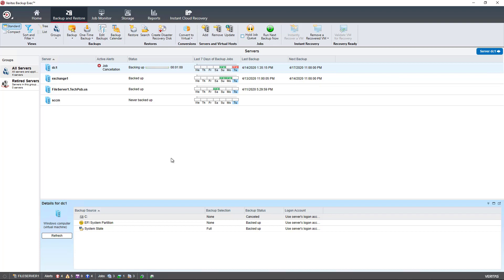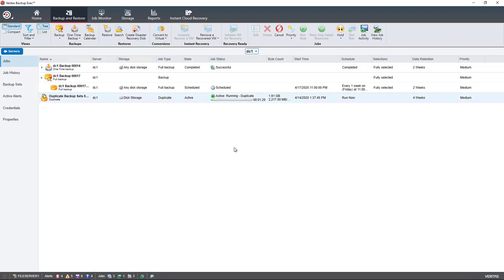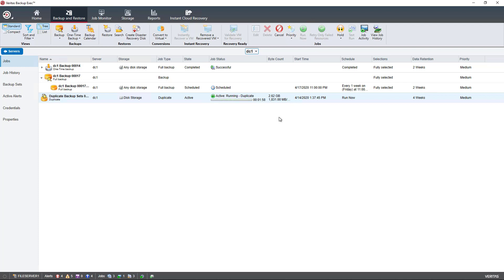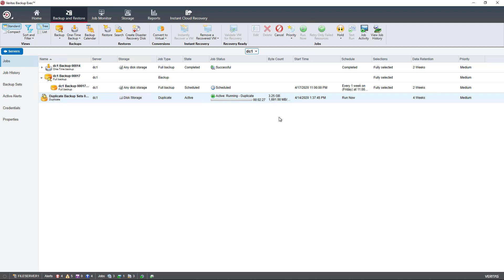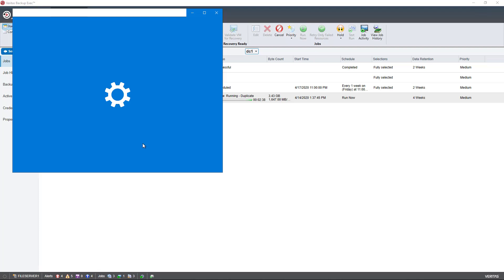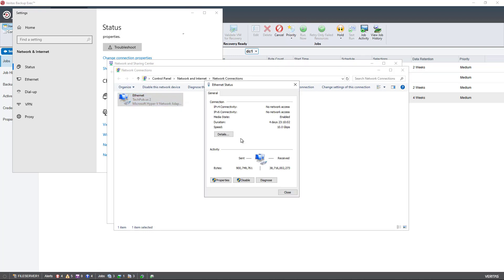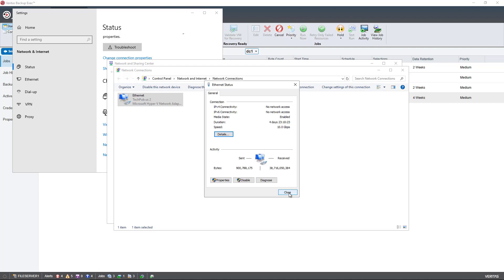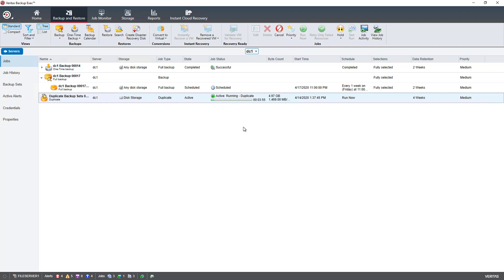Backup Exec 21 How to check and troubleshoot backup speed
Professor Robert McMillen shows you how to check and troubleshoot backup speed to see if your BU Exec server is backing up properly.